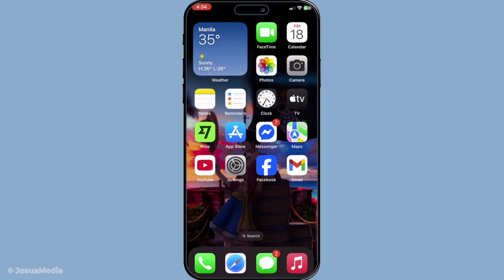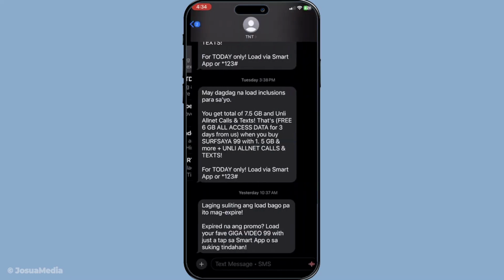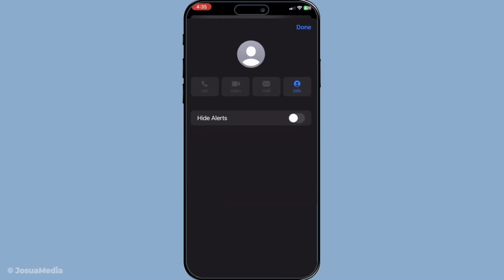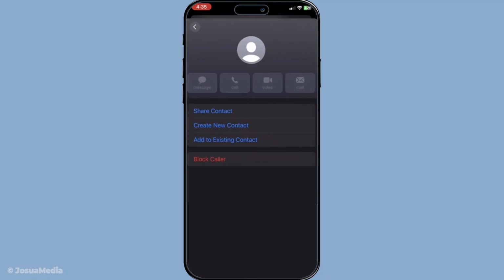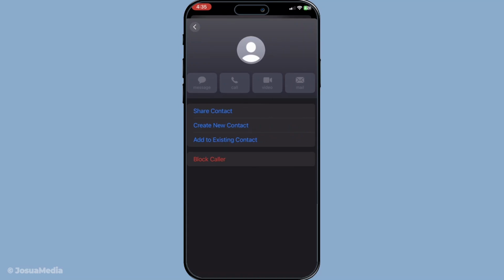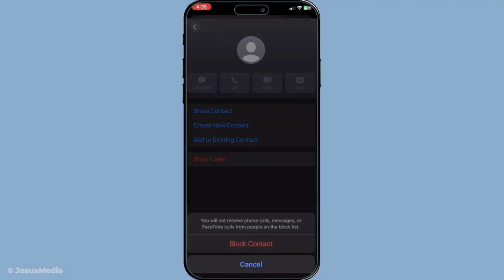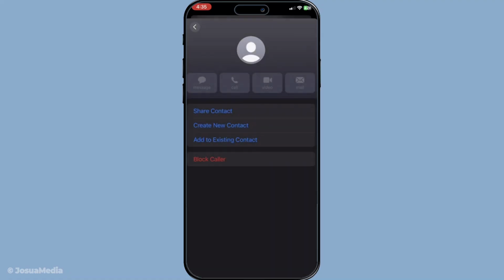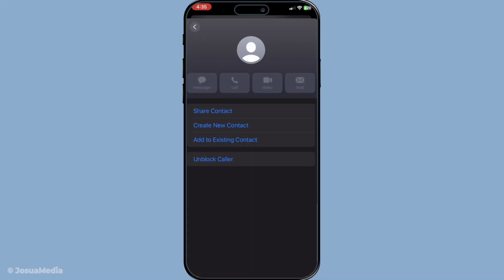How To Block Imessage On Iphone (2025 Guide)